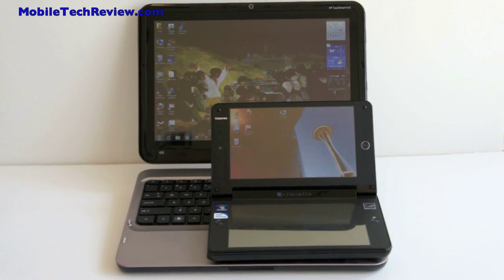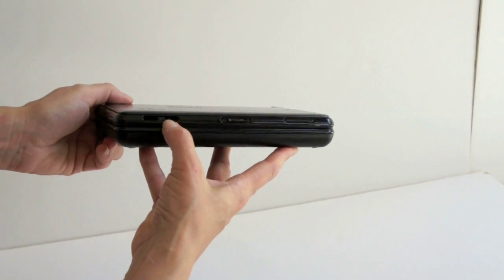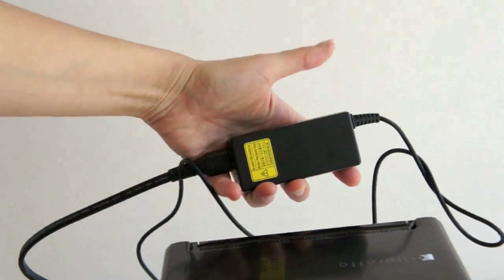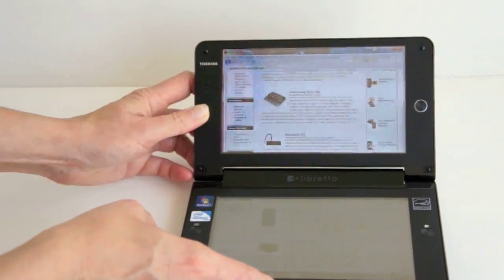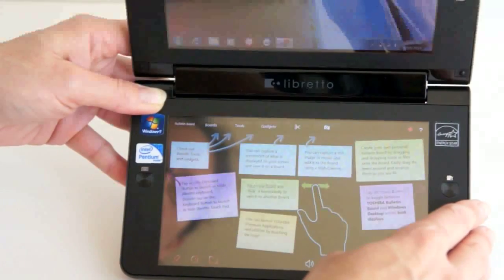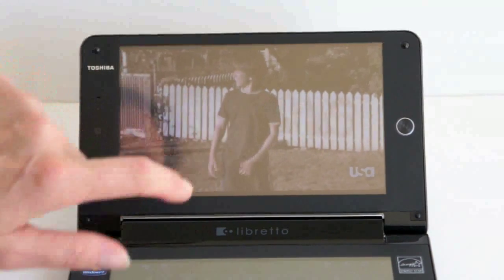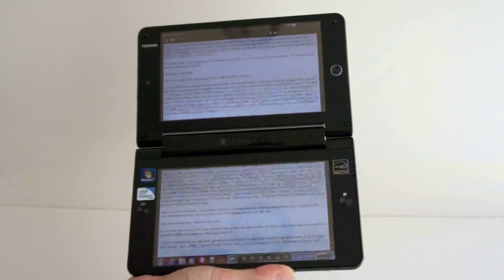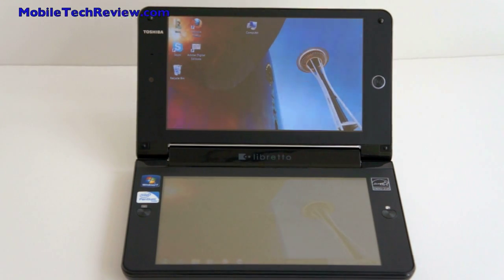Toshiba Libretto W105 Review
A video review of the Toshiba Libretto W105 mini laptop with two 7" capacitive multi-touch displays.

The Libretto W105 runs on 1.2GHz dual core Intel Pentium U5400 CPU with 2GB RAM. It has a 64GB SATA SSD drive with built in WiFi b/g/n, Bluetooth 2.1 + EDR and a webcam. The Libretto weighs 1.8 pounds and it sells for $1,099.99, though Toshiba has ran out of stock.